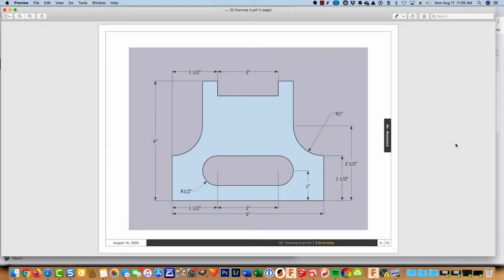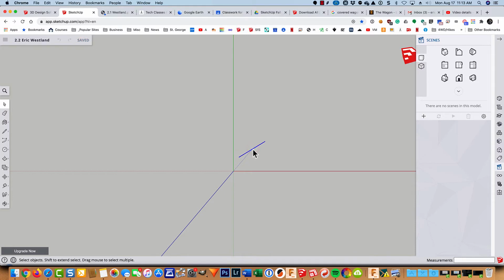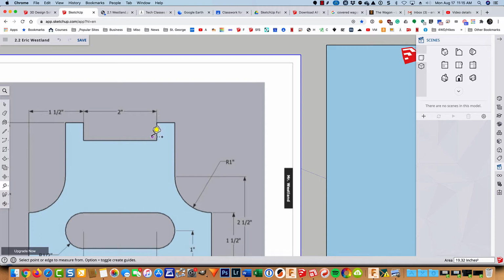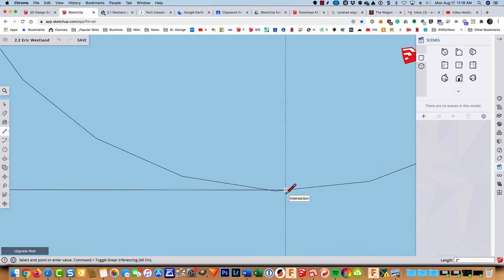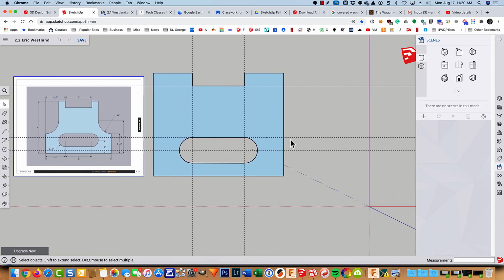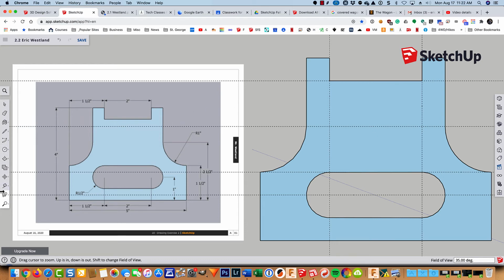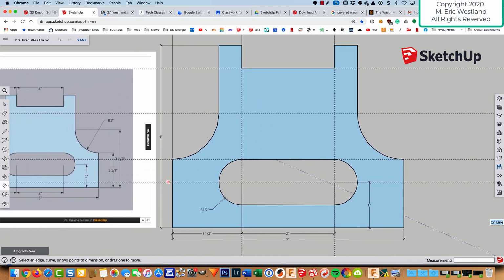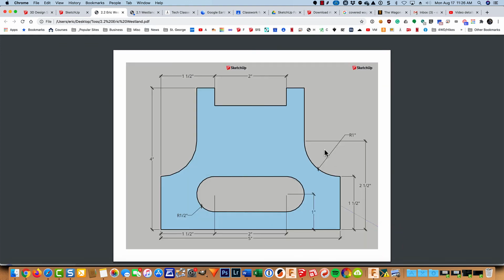2.2 Exercise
Table of Contents:

00:00 - Explaining Dimensions
01:17 - Using SketchUp
13:02 - How To Hand It In